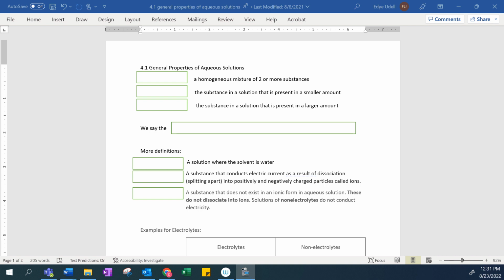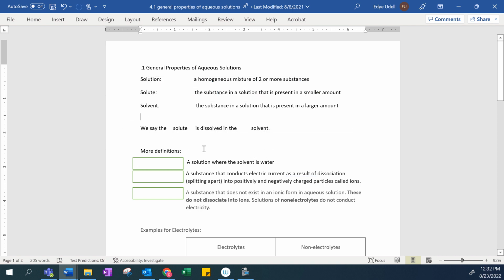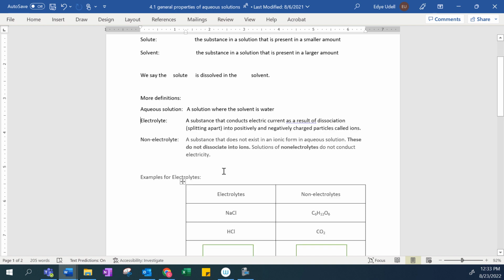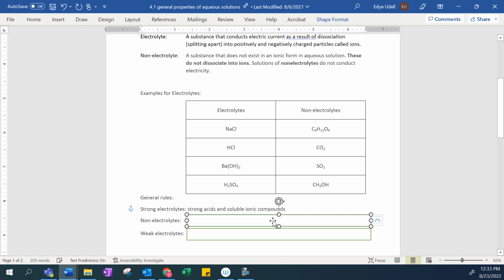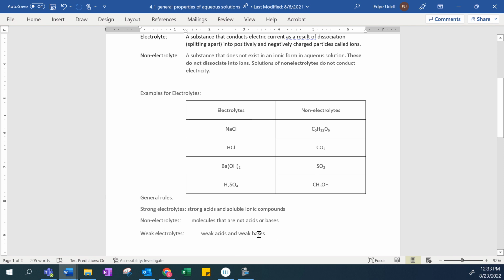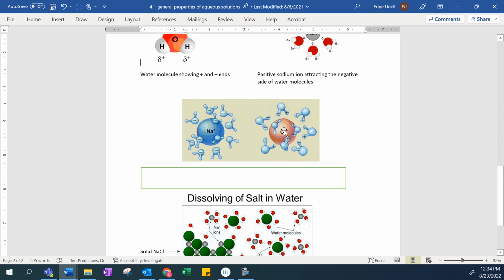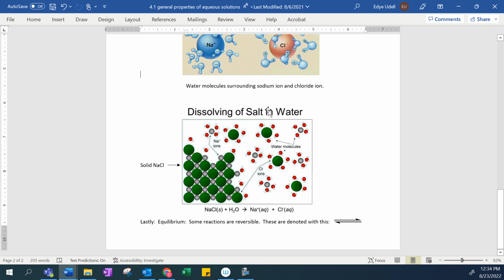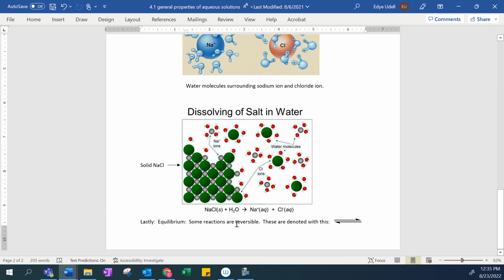4 1 general properties of aqueous solutions updated 2022